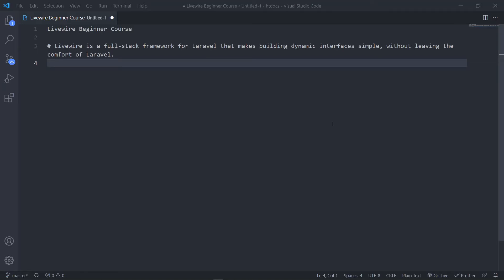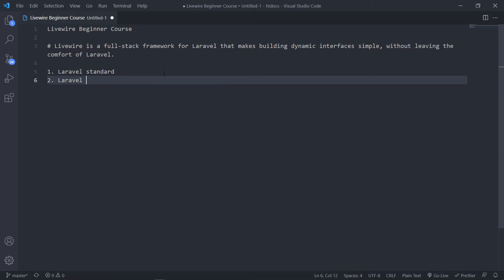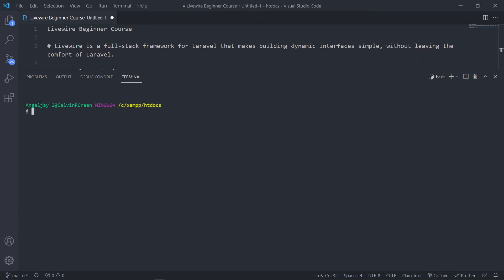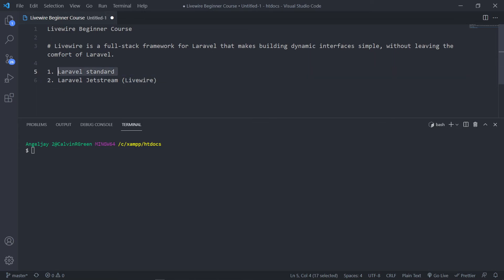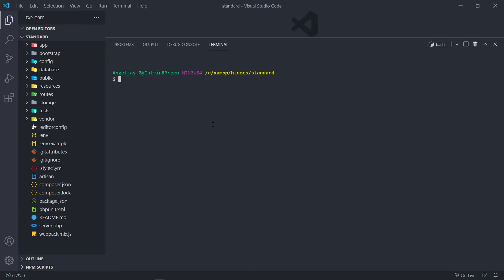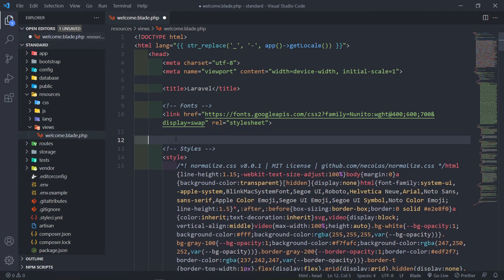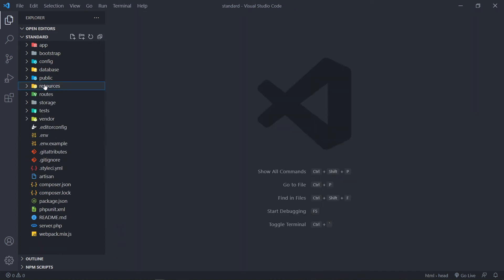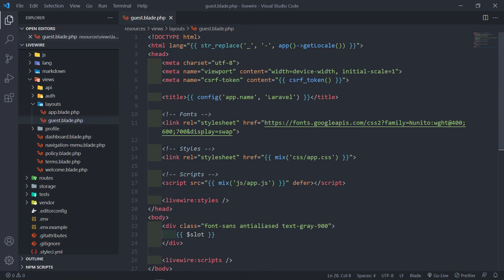Livewire Beginner Tutorial | Introduction and Installation | Part 1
In this lesson, we will learn more about Livewire and how to install livewire in a standard Laravel Project and with a Jetstream installation.

Timestamps:
0:00 Introduction and Setup
1:10 How to install Livewire
7:30 How to add Livewire Styles and Scripts tags